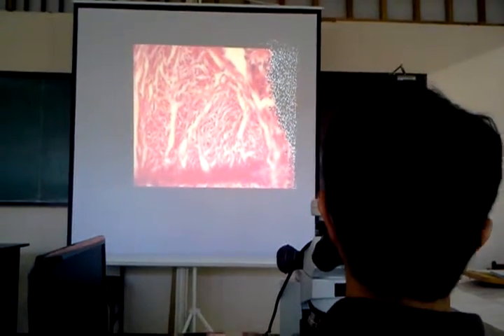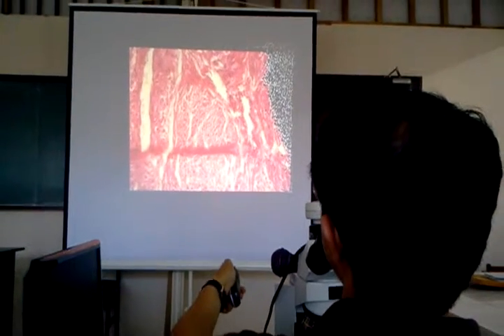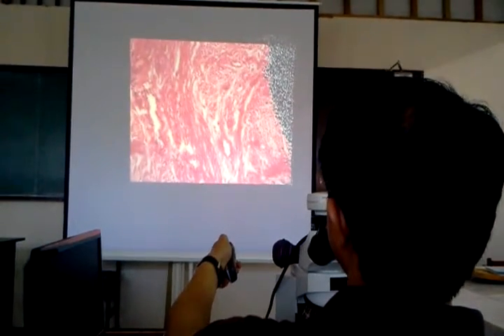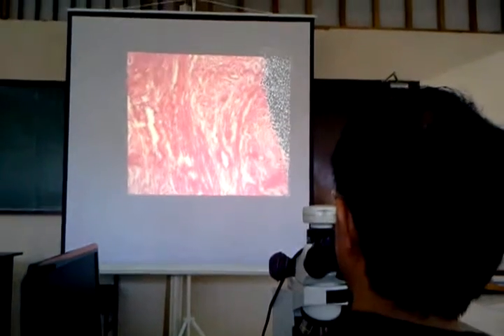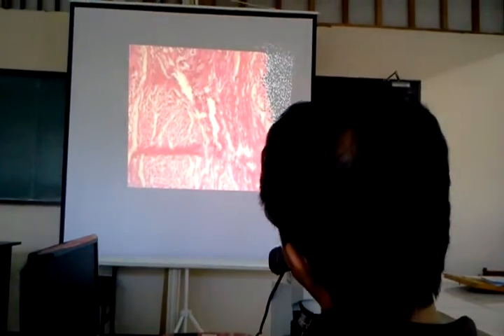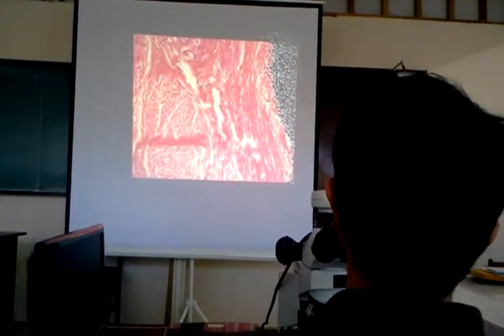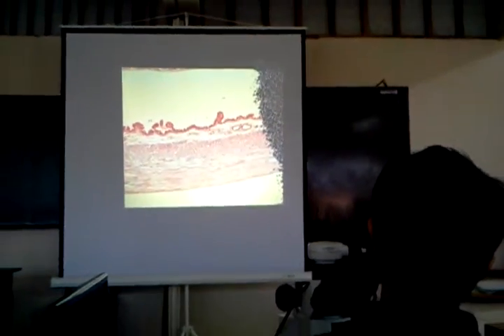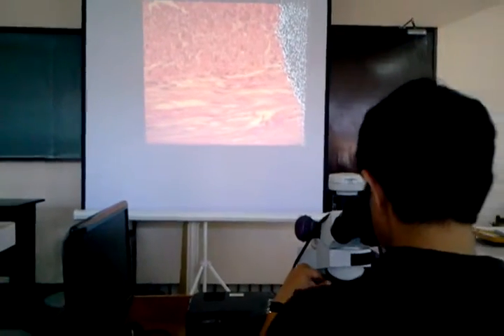Muscles 2 - Dr. Maramion